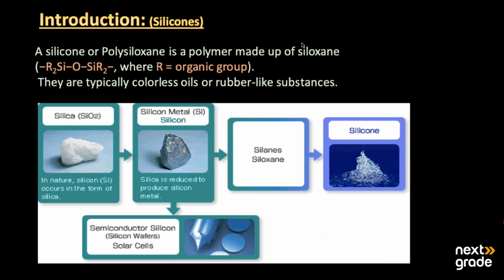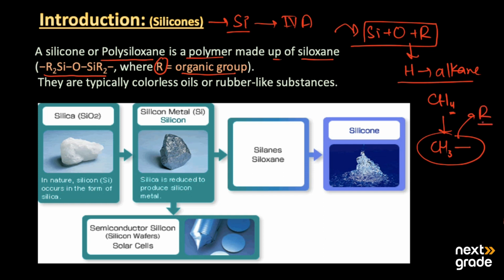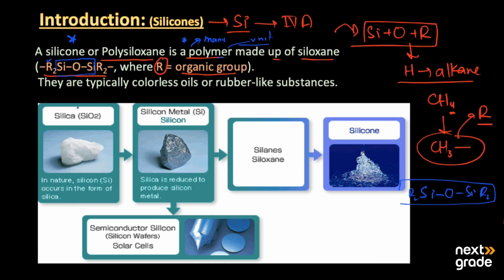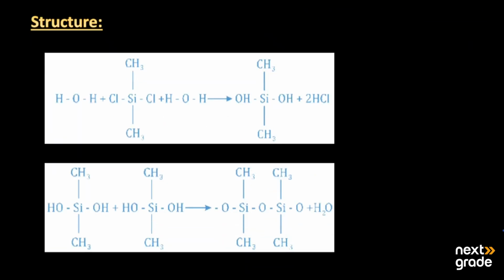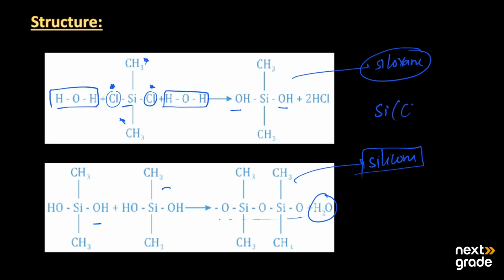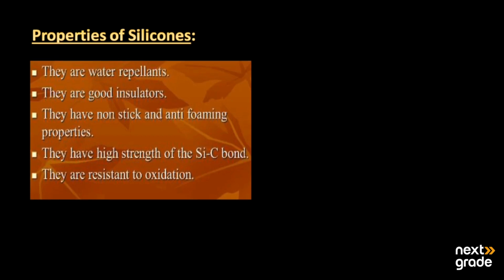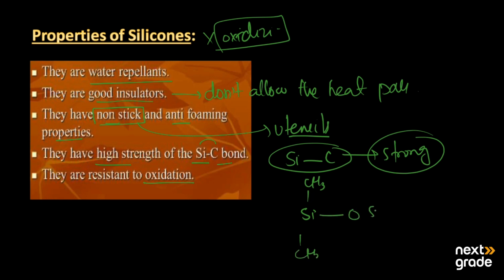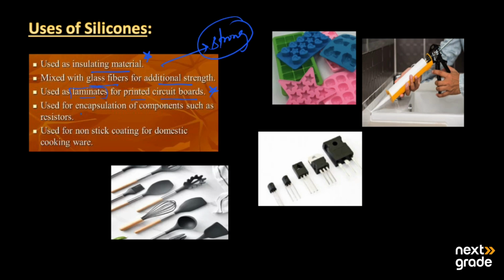Silicones: Versatile Polymers with Diverse Applications | Grade 12 Chemistry | Lecture 20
Explore the world of silicones, unique polymers with a wide range of industrial and consumer applications. This Grade 12 Chemistry lecture provides comprehensive insights into the chemical structure, properties, and diverse uses of silicones in various fields, from medical devices to electronics.